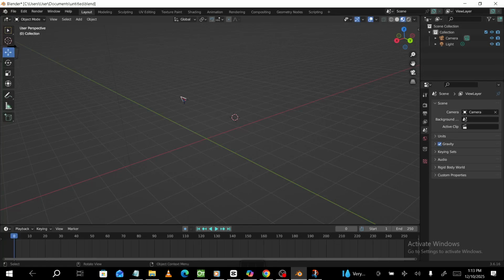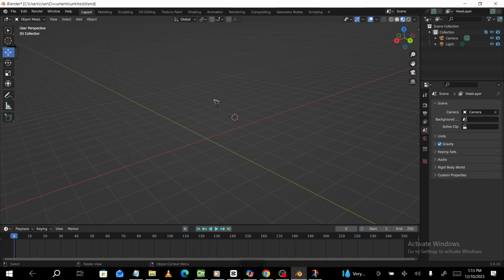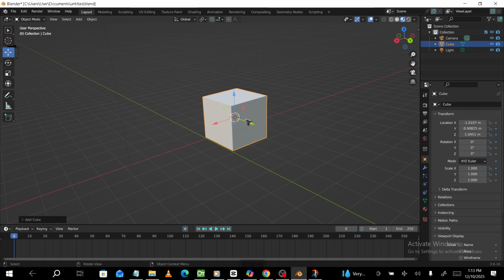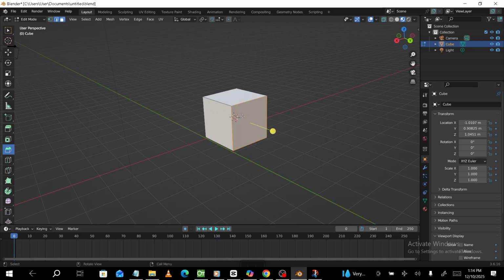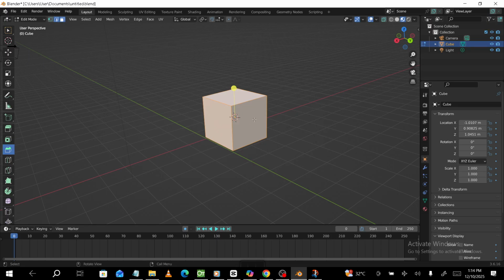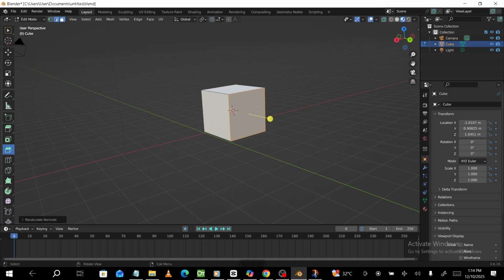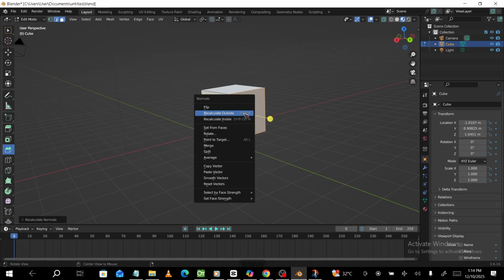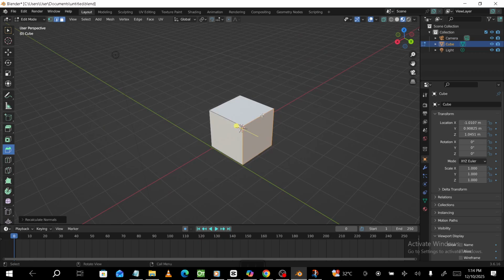How to Fix Inverted Normals in Blender 2026 | Recalculate Inverted Normals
In this tutorial, you’ll learn how to fix inverted normals in Blender step by step using the latest Blender interface.

This video is helpful if you are:
• Seeing inside-out or invisible faces
• Experiencing black shading or lighting issues
• Working with imported 3D models
• Preparing meshes for rendering, game engines, or export

In this guide, I’ll show you:
• How to check normals direction in Blender
• How to recalculate inverted normals correctly
• How to flip normals manually when needed
• Common normals problems and how to fix them